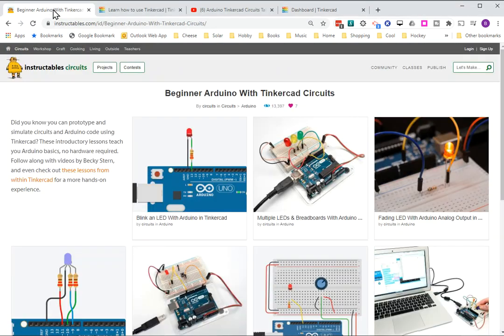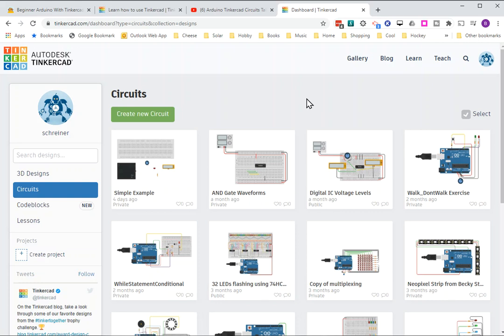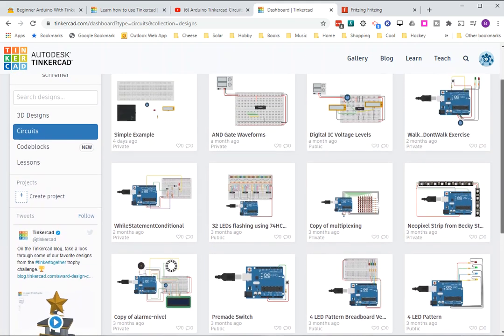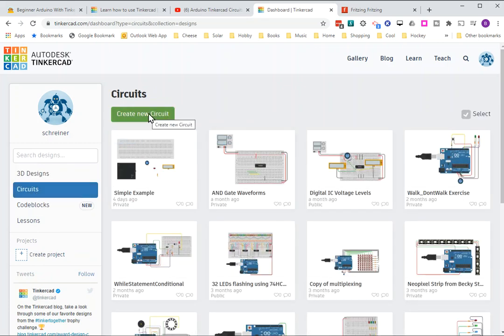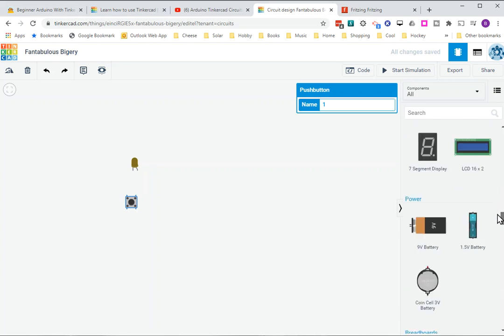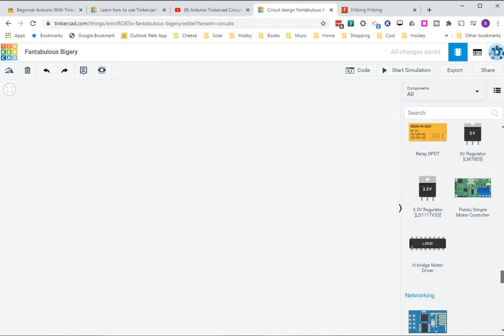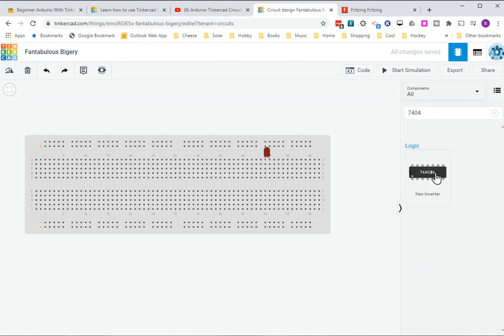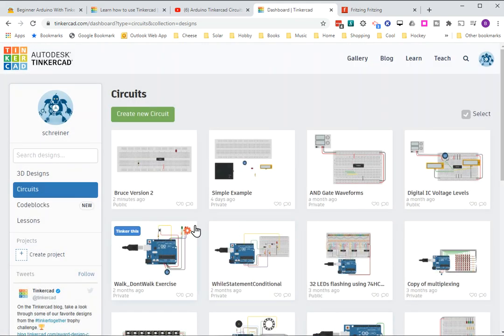TinkerCAD Circuits Familiarization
TinkerCAD Circuits web-based software allows us to create physical or mechanical drawings for circuits that we connect using breadboards.

Using TinkerCAD Circuits you can create documentation that is hard or impossible to create in schematic capture software like Kicad. It is used for a different type of documentation focused the physical or mechanical connections of a circuit or system. It could also be used to create a block or functional diagram of a circuit. Many people use TinkerCAD Circuits to create circuits that youngsters will build so they do not need to understand schematics and the translation needed to implement a schematic on a breadboard.

This video will talk about the use and function of TinkerCAD Circuits and do a very brief quick-start and provide links to tutorials that you should use to learn more. As with all software programs, you will need to gather experience by trying things over many months and look at examples that others have completed. Only then will you gain enough experience to not forget how to use this tool on the future. Have fun, it is cool!

VIDEO SECTION TIMESTAMPS
 0:00 Introduction to TinkerCAD Circuits
 0:56 TinkerCAD Circuits opening window
 1:25 TinkerCAD Circuit Instructables tutorials from Becky Stern
 2:24 Getting Started tutorials from Autodesk TinkerCAD Circuits
 2:40 TinkerCAD Circuits overview Becky Stern interview on Cool Tools
 2:53 TinkerCAD Circuits use overview
 4:03 Fritzing program for similar use
 4:45 TinkerCAD account and interface
 5:40 TinkerCAD Circuits specifics - creating new circuits and examples
 5:58 Using TinkerCAD Circuits Gallery to view and edit examples
 7:15 Returning to home in TinkerCAD
 7:36 Creating a new circuit in TinkerCAD
 8:13 Adding parts to your circuit
 9:40 Connecting parts in your circuit
11:45 Using a breadboard to make connections for the circuit
14:28 TinkerCAD Circuits summary